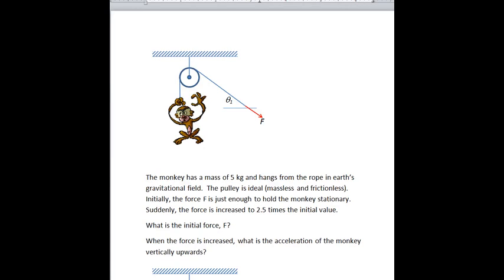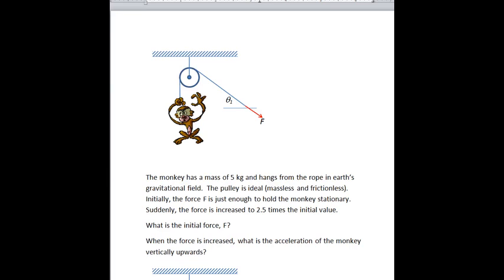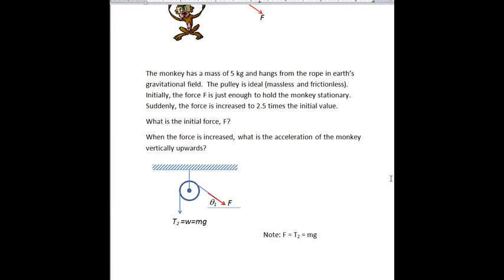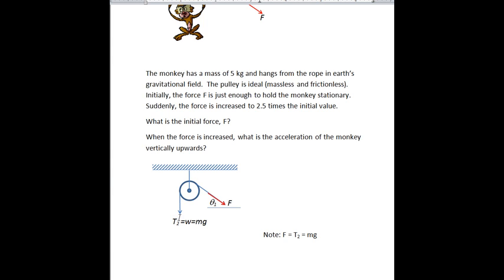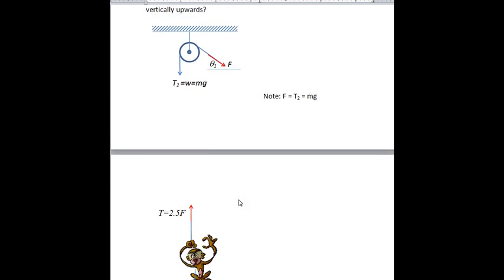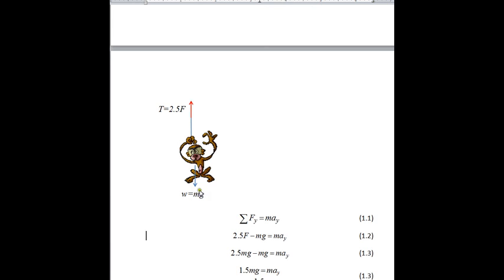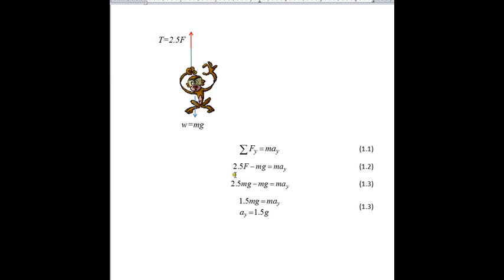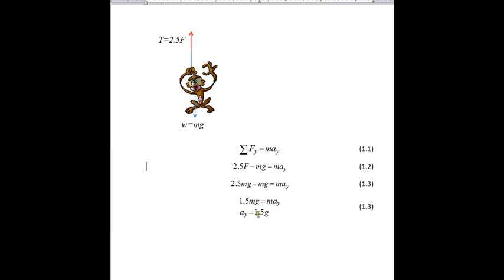monkey3.flv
Physics problem with dynamic (non-equilibrium) application of Newton's law.